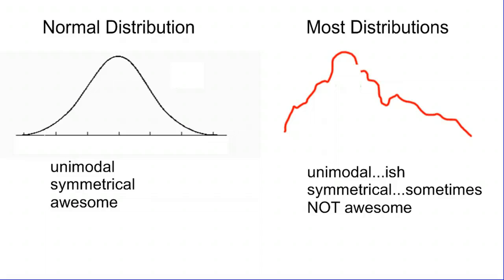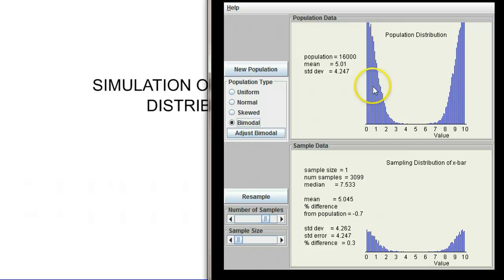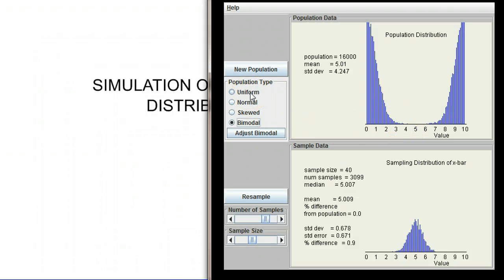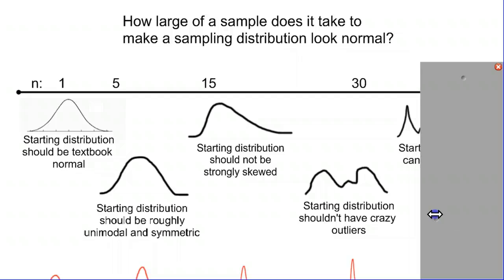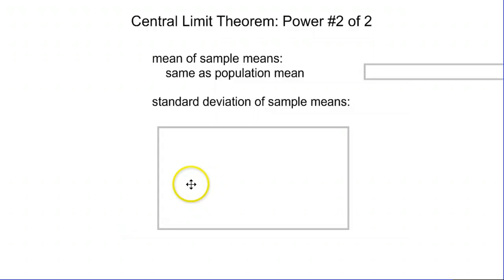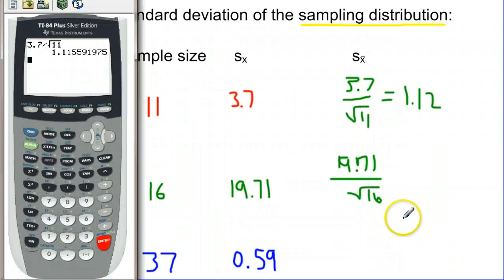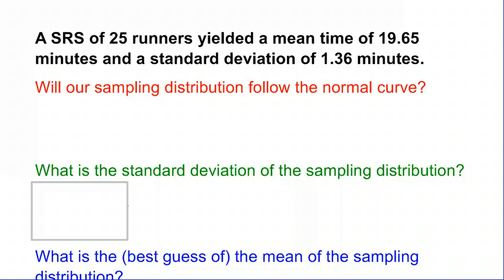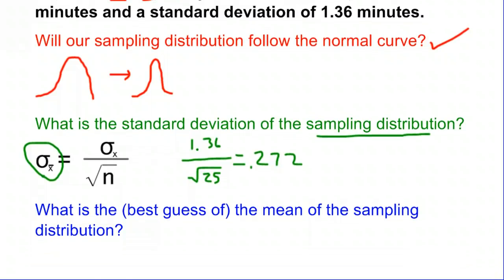Normal: Central Limit Theorem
Central Limit Theorem and its 2 powers